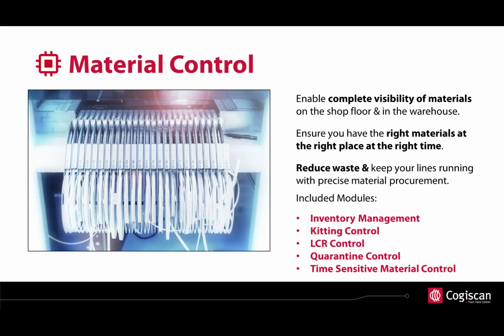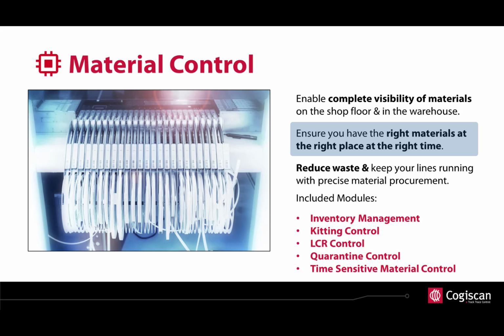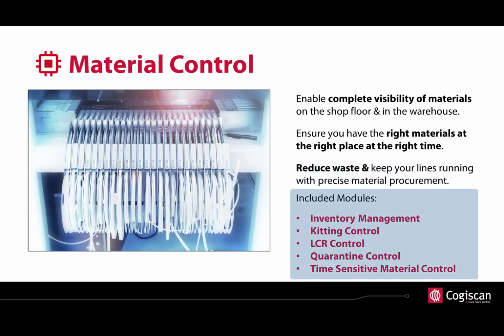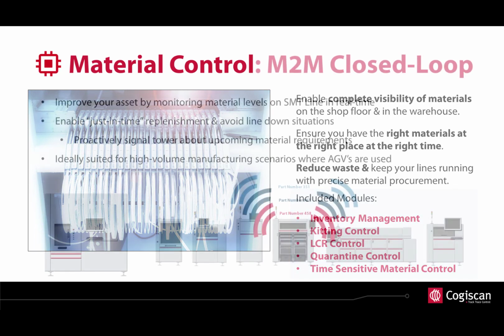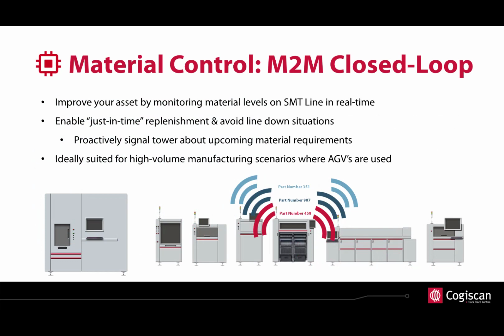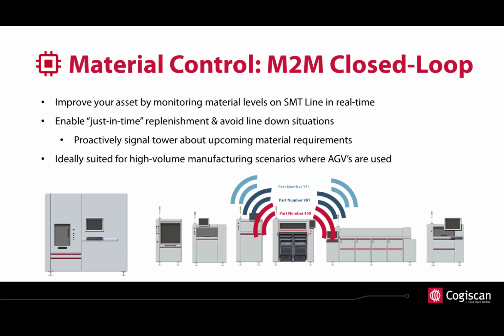Cogiscan - Material & Process Control for Electronics Manufacturing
In electronics manufacturing, material can make up to 80% of your cost. Therefore, you need to ensure that you have the right material in the right place at the right time in order to keep your floor running smoothly and efficiently. Cogiscan’s Material & Process Control modules keep your machines running so you don’t have to worry about wasted time and ultimately, lost dollars.